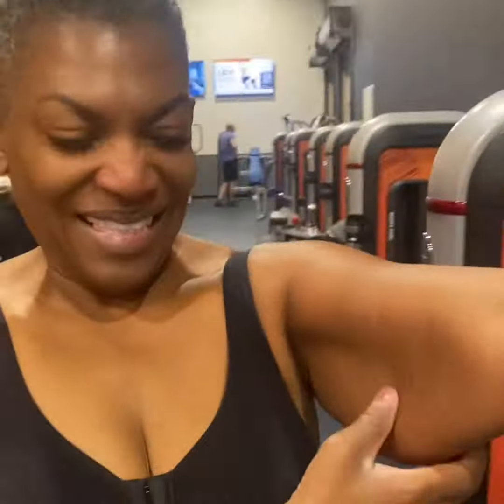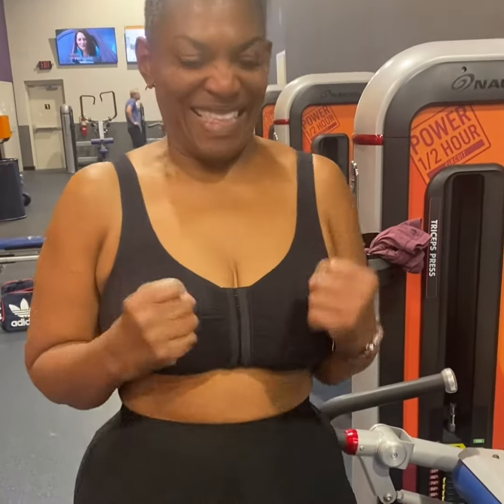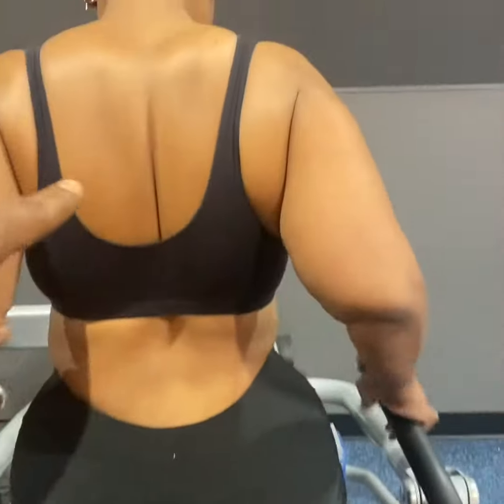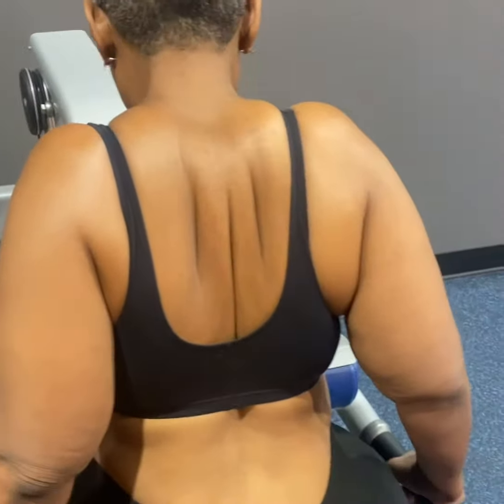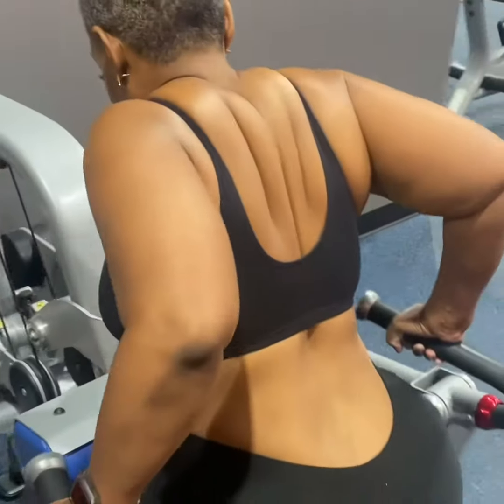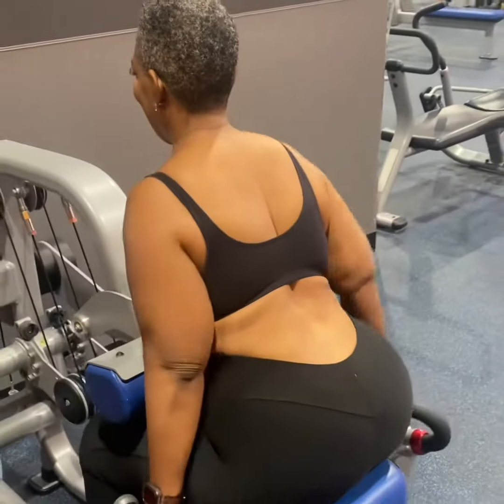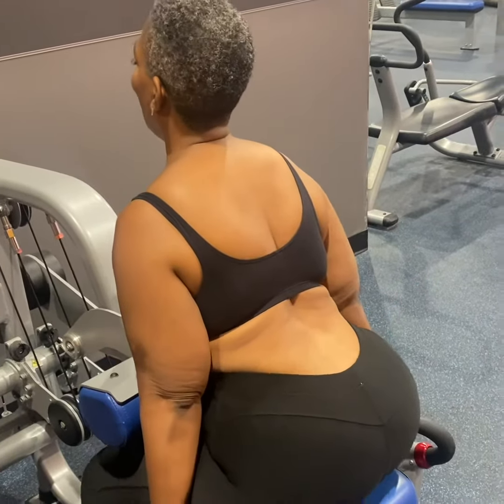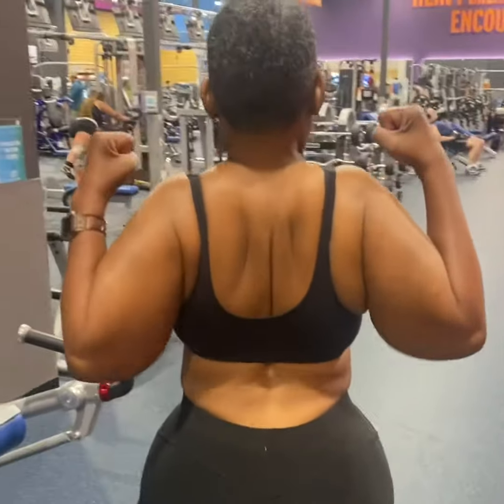Building the Back and Booty You Want!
Building the body you want takes discipline and in my case an excellent fitness trainer! Does your trainer motivate you? What works best for you? Tell me because I’m obviously a work in progress looking for the secrets of success!